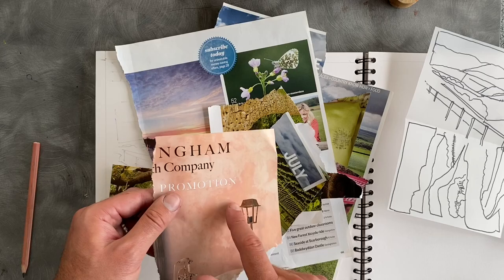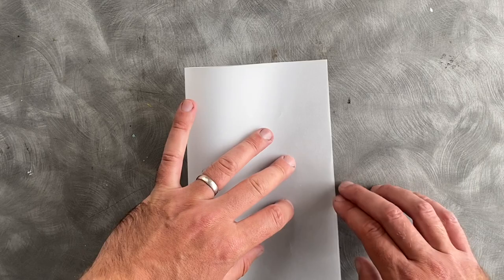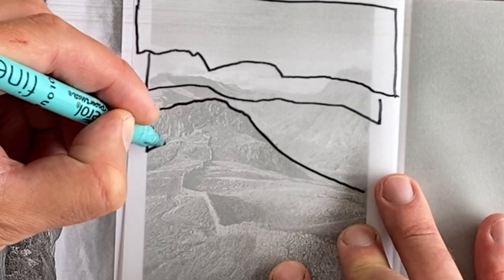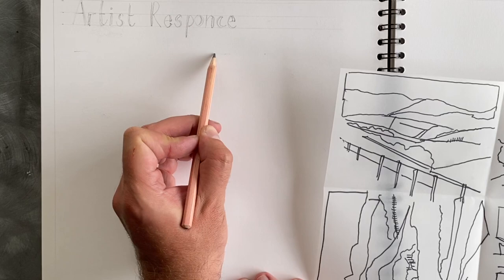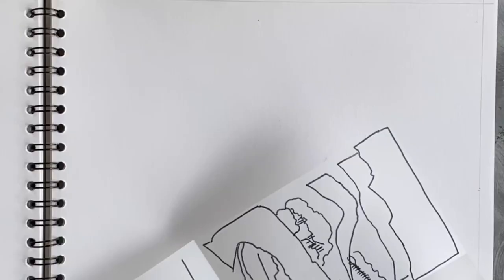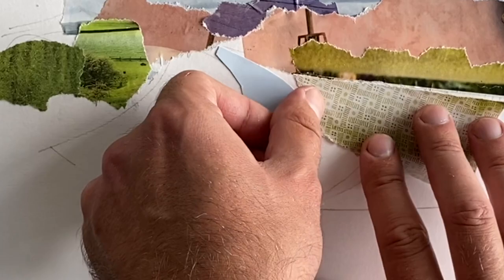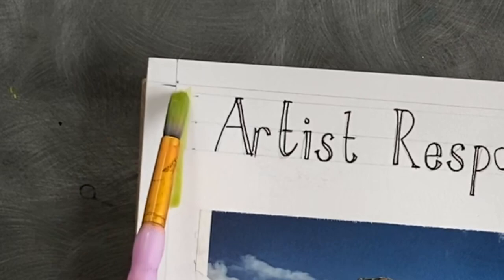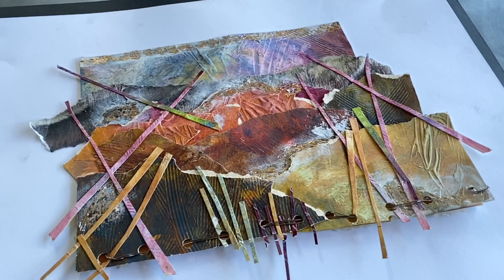TOP TIPS for COLLAGE [GCSE level 9 ART SKETCHBOOK] *rural landscape drawing*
In this video I discuss and demonstrate how to create an artist response, in this particular video I use David Tress as a reference. I use techniques for all abilities and use materials which are easily accessible, such as magazines cuttings and mixed paper. Great for GCSE ART students, especially during lockdown and the current situation.